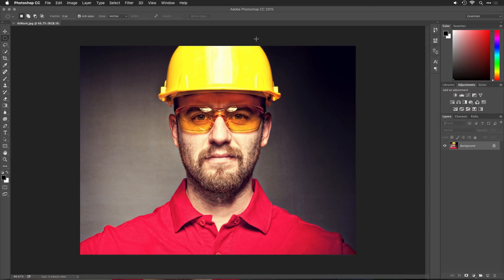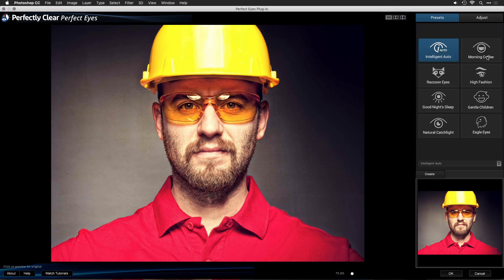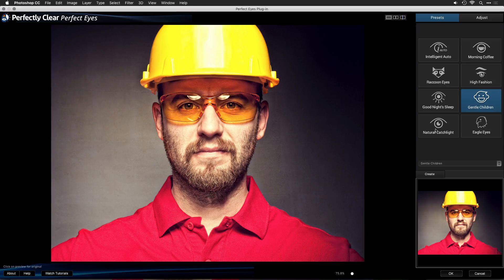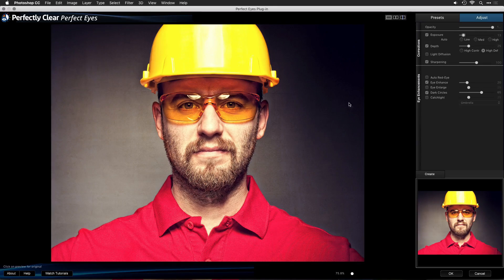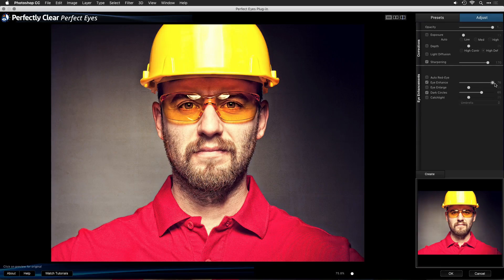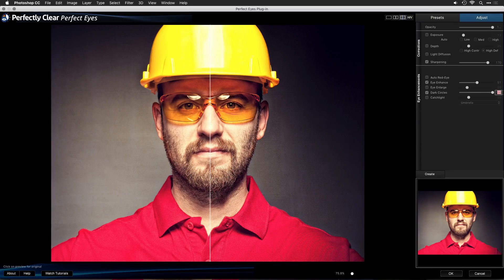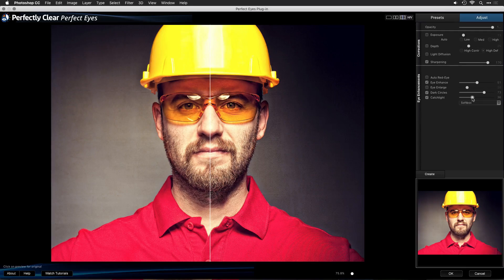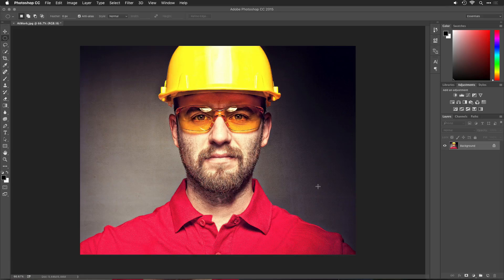Perfect Eyes Walkthrough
A quick overview of the Perfect Eyes plugin.  Available for Photoshop, and Lightroom.